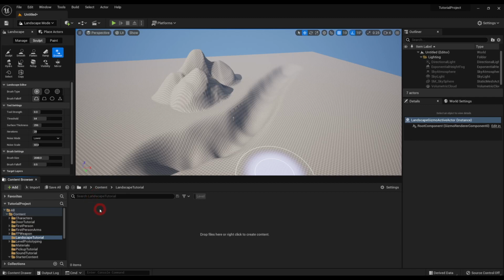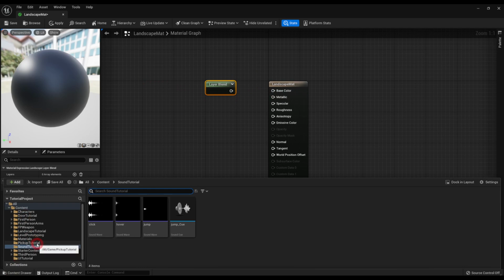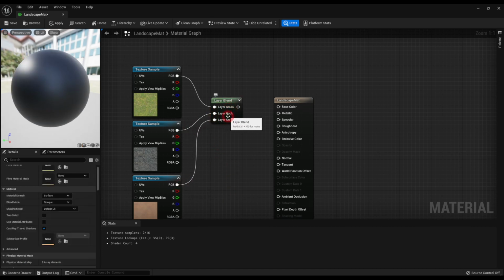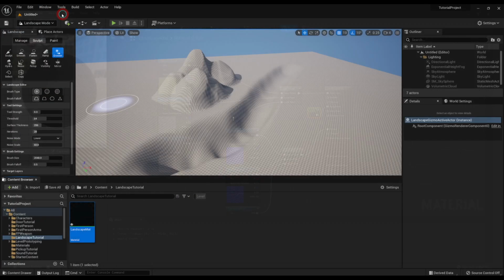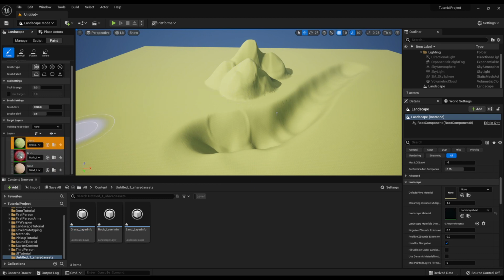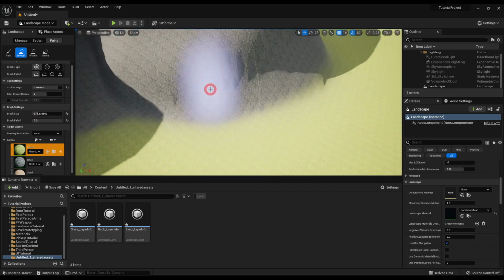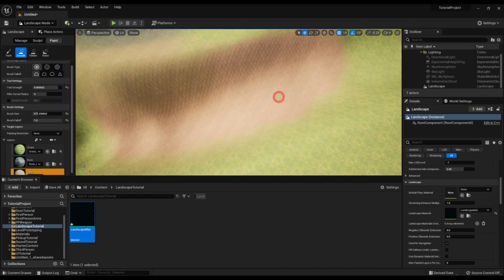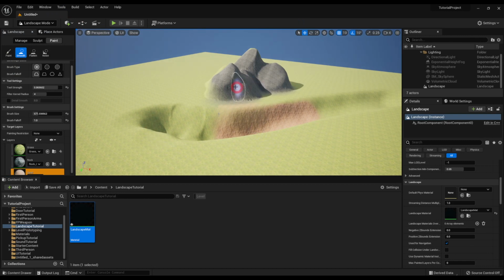UE5 Tutorial - Landscape Material